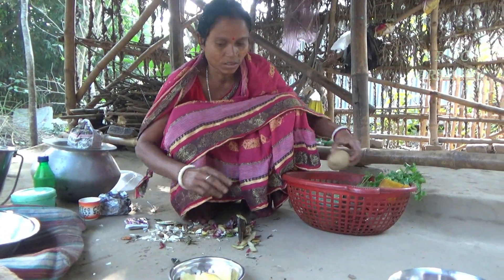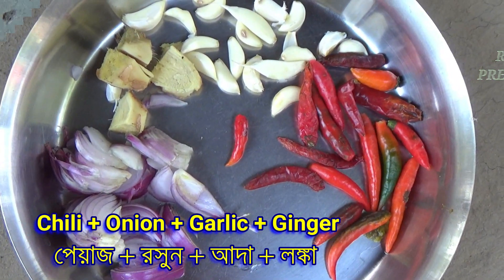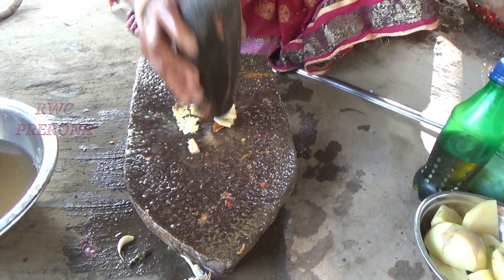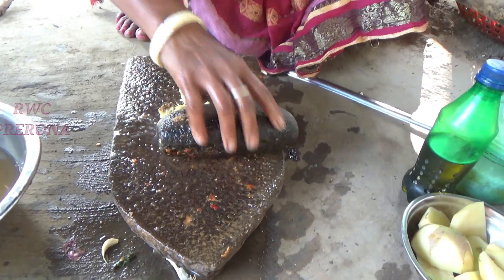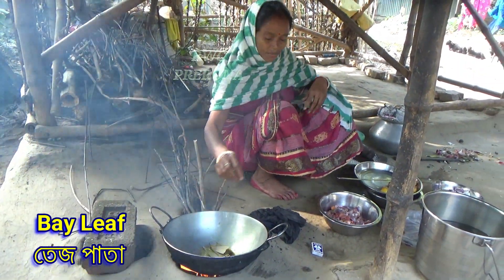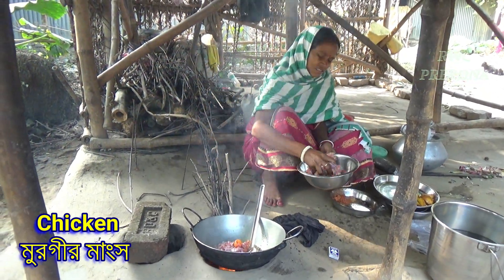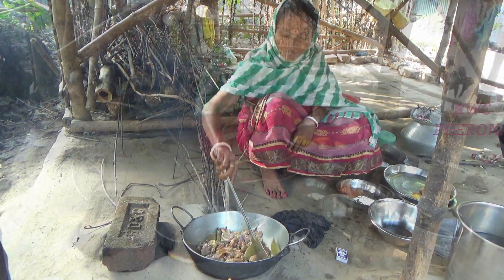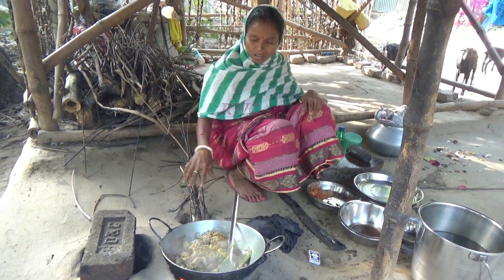বাটা মসলা দিয়ে এই মাংসের স্বাদটাই আলাদা Village Women's Cooking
Dear Viewer,
          This Channel is dedicate for you. We are showing Village Cooking of Indian Women. They are very poor and they are making food for their family.
  Please support them and this channel.

Address: Vill- Hazrapur, Po- Shibnarayanpur, Dist- Nadia,

Musick: Youtube Free Musick.